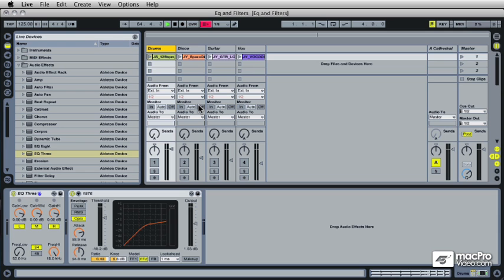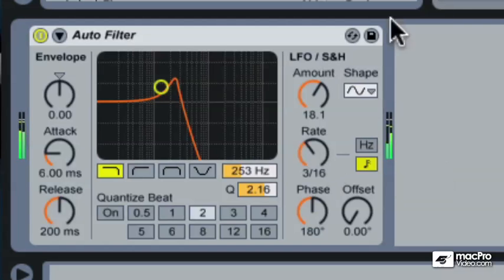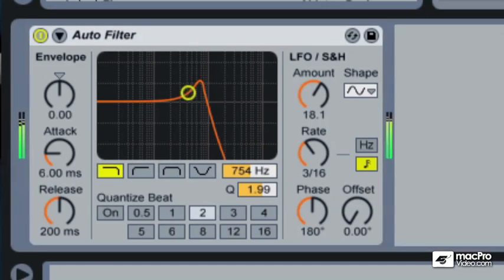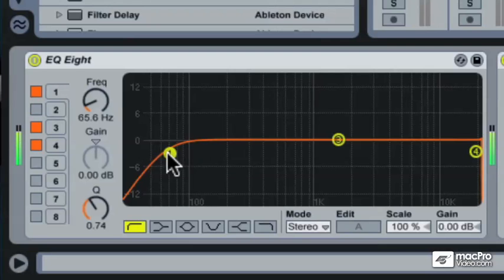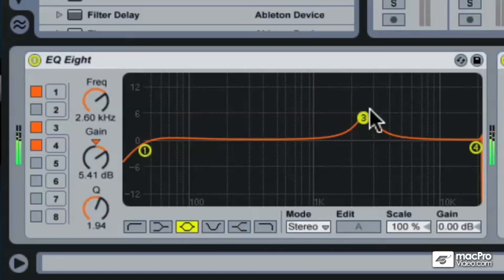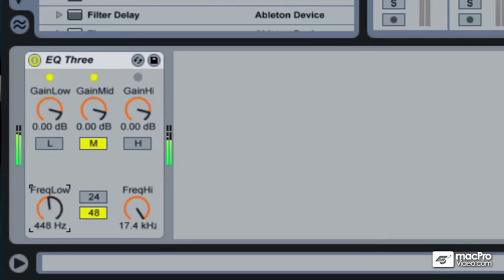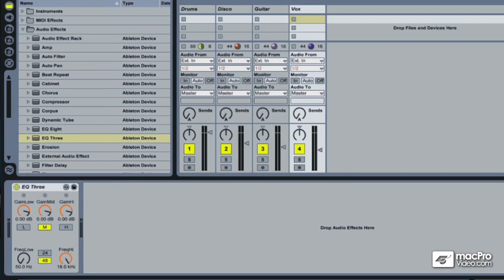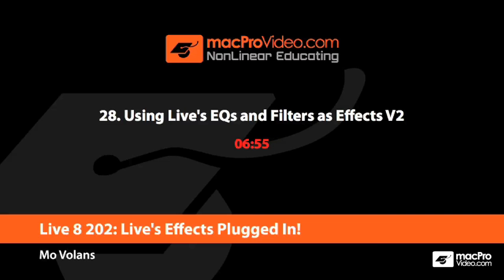Live 8 202 - Live's Effects: Plugged In! - 28: Using Live's EQ's and Filters as Effects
Join Mo Volans as he takes you on an overview of Live's amazing bundled plug-ins! This tutorial, filled with tons of audio examples, is a treasure-trove of information on how to use and master all of Live's included effects!
Ableton Live is an awesome creative environment that allows its user to perfectly sync almost limitless numbers of grooves in a myriad of combinations. Add to this professional mixing and automation tools, and you have the ideal application to create, produce and master quality music.

However, before you can truly release Ableton Live's true potential, you'll need to familiarise yourself with its extensive collection of effects plug-ins. This impressive list includes everything from simple equalisers and compressors to resonators, frequency shifters, and the mighty beat repeat plug-in.